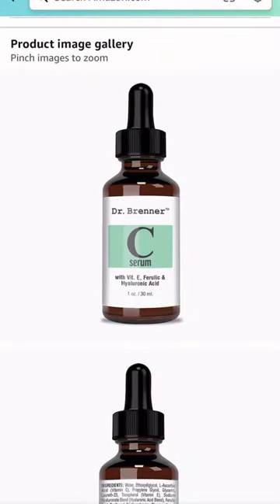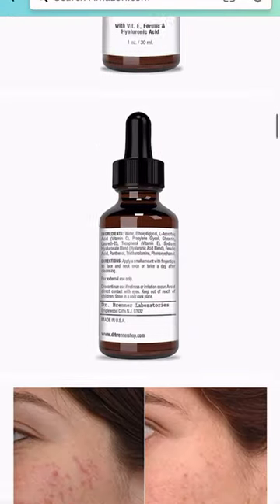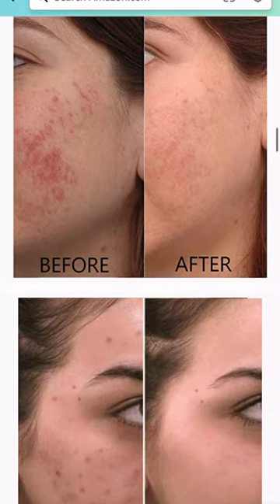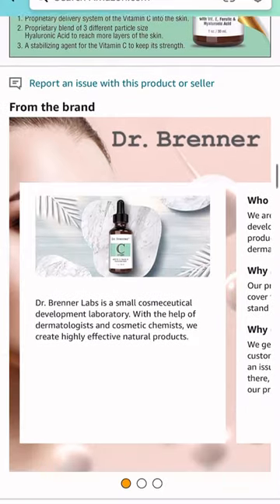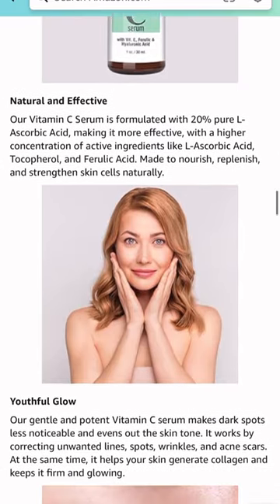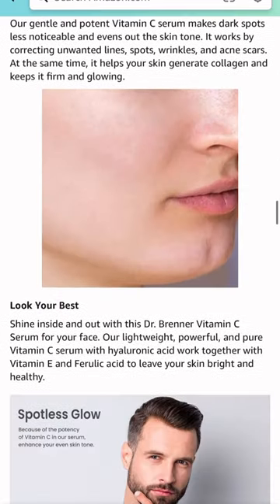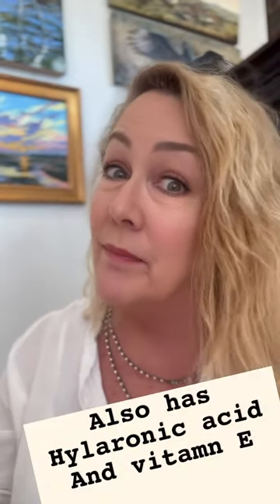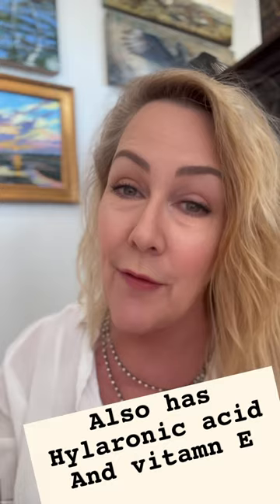You want an AFFORDABLE vitamin C serum that WORKS ?beauty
Hi, I am Suzanne Barrett Justis, better known for my wildlife painting videos. I am going to be 59 years old this year and my skin has "seen some stuff". Okay, let's face it. we all have laid in the sun with baby oil as teenagers, and now we are paying the price. If you want to try a vitamin C serum that actually works and is affordable, then try Dr Brenner's Vitamin C serum with L-Asorbic Acid, the preferred type of Vitamin C. Dr. Brenner's Vitamin C serum also has Hyaluronic Acid as well as Vitamin E to even further your skin care advancements. Compare this to SkinCeuticals Vitamin formulation. it's the same ! You will pay under 20 bucks for Dr. Brenner's Vitamin C serum compared to the $182 for the other known Brand. I have seen a diminished dark spots or age spots, and and increase in moisture and glow to my skin.

Here is the link for the Dr Brenner's Vitamin C serum

Try it and let me know what you think. I have been using it for a little over a year and I have seen a change in my age spots and skin texture.